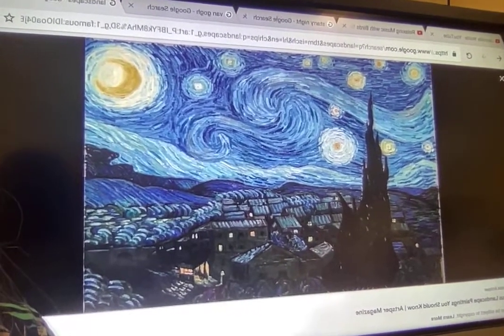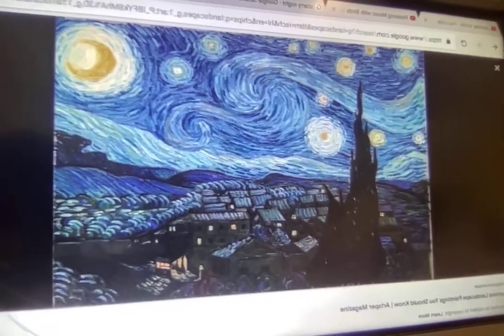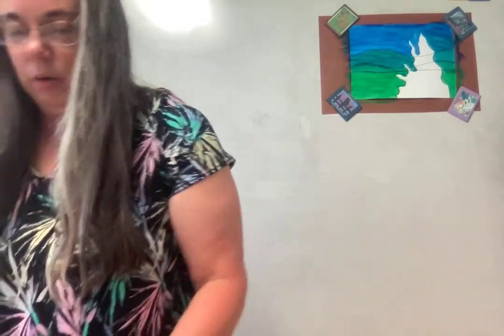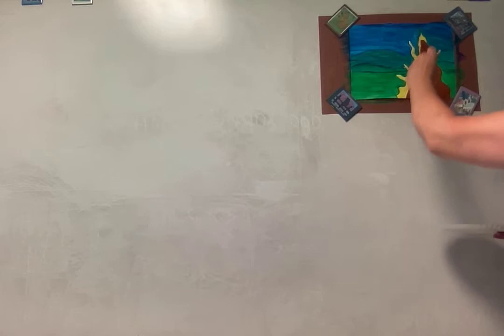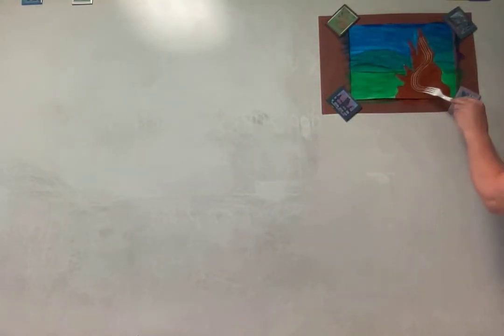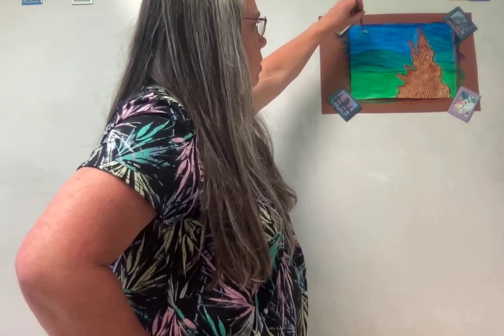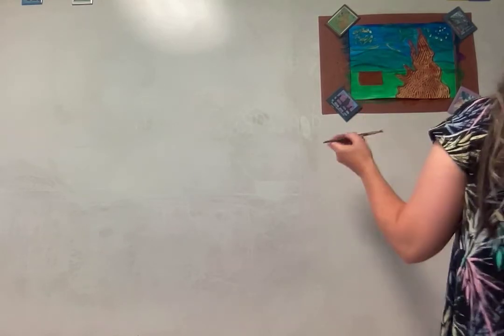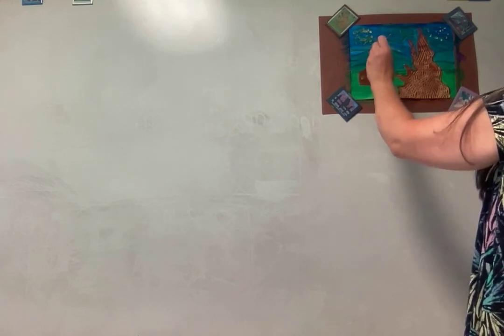Starry Night Paintings Part 2